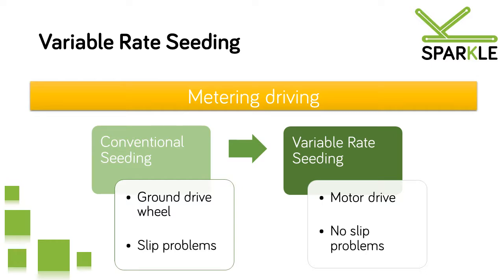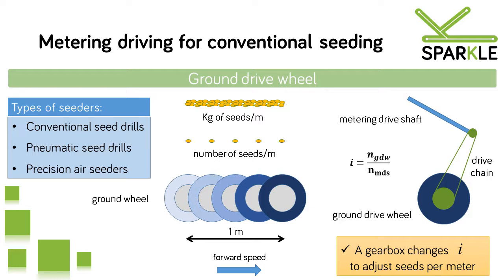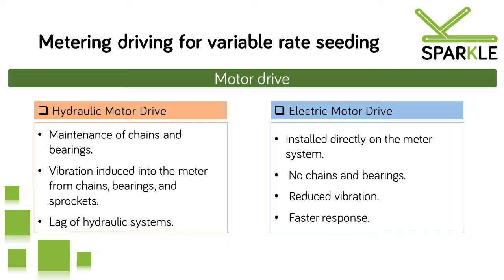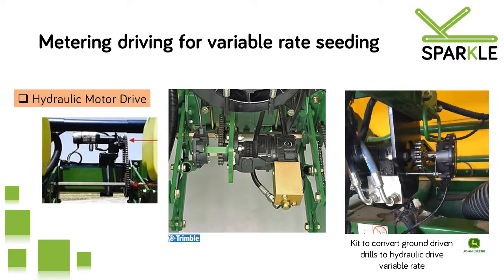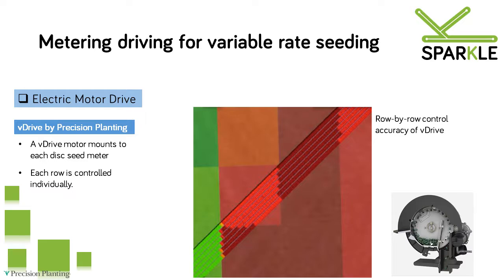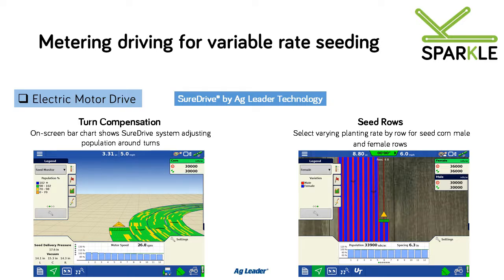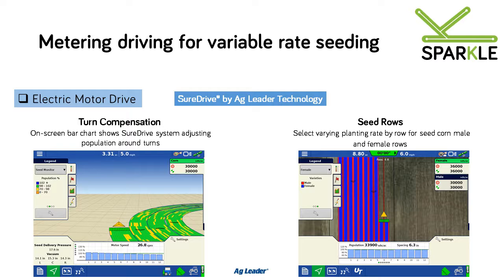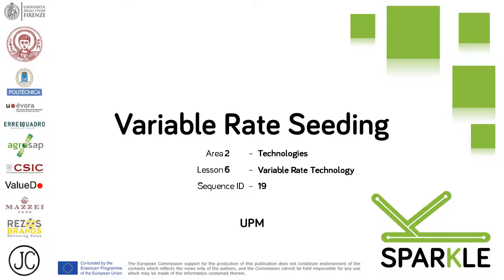A2.L6.1.B VRT Seeding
AREA 2: Technologies
TOPIC: Variable Rate Technology for Seeding
Universidad Politecnica de Madrid
Natalia Hernandez